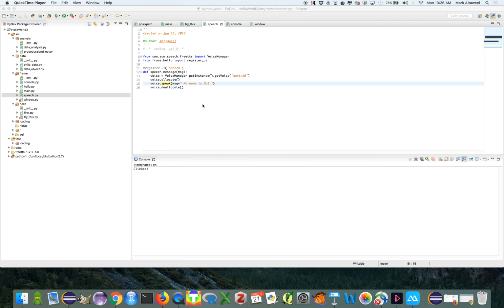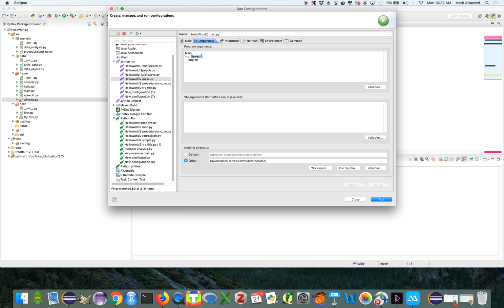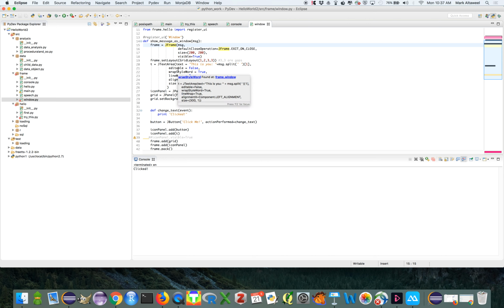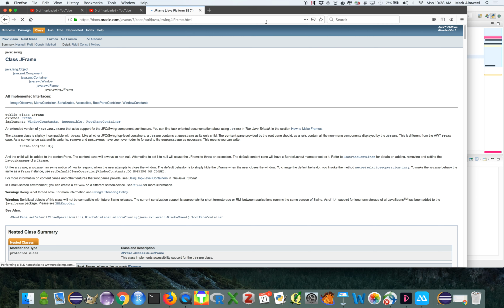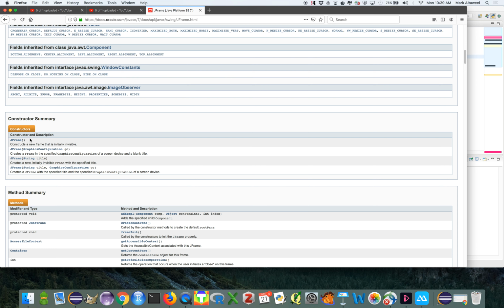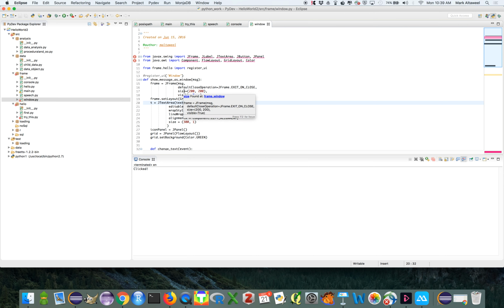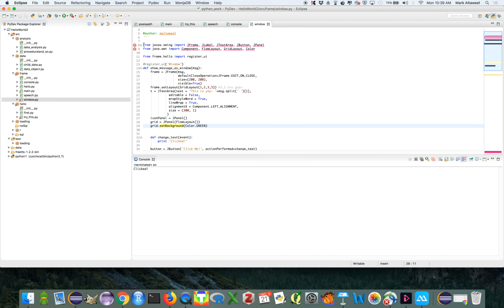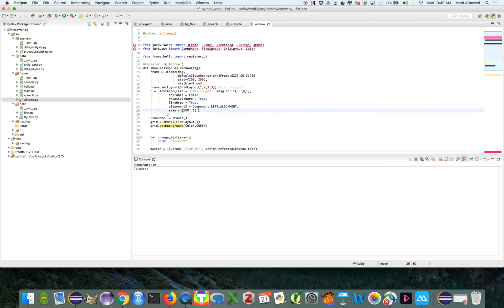Archaeological Data Science Presentations